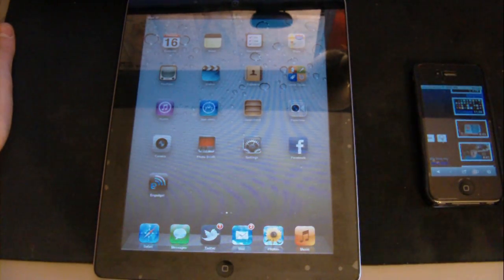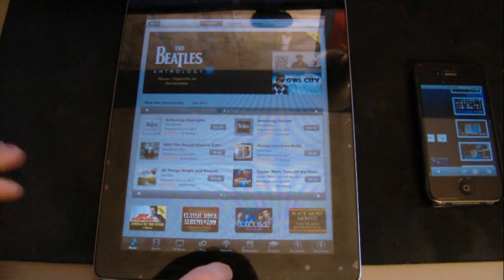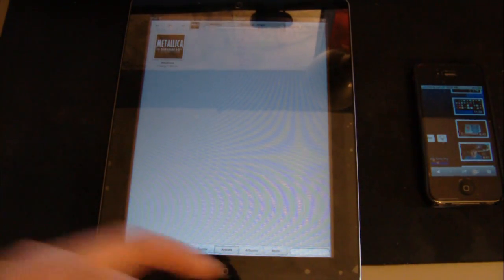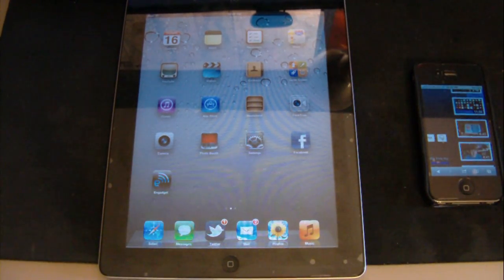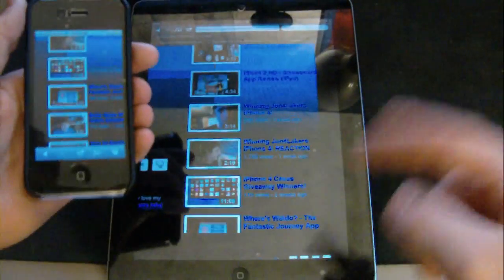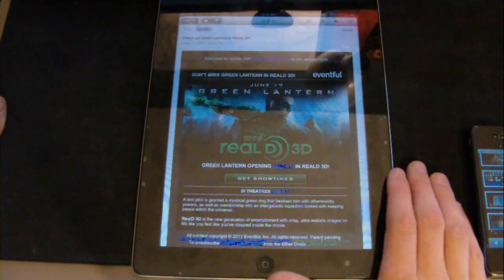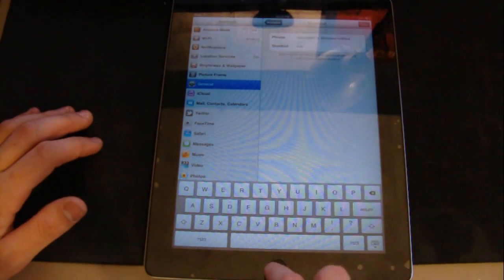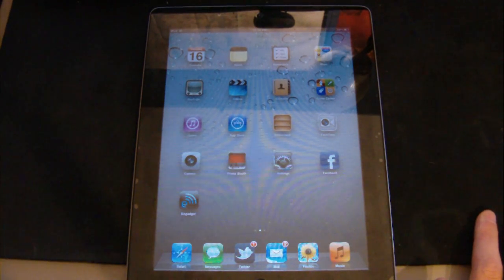iOS 5: More Hidden Features! (iPad 2)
ATTENTION! Thank you for informing me of the Private browsing, and that my screen protector sucks. I only get 300 comments about it a day. :)

In this video I show off some more features that you may, or may have not seen in iOS 5 beta 1.